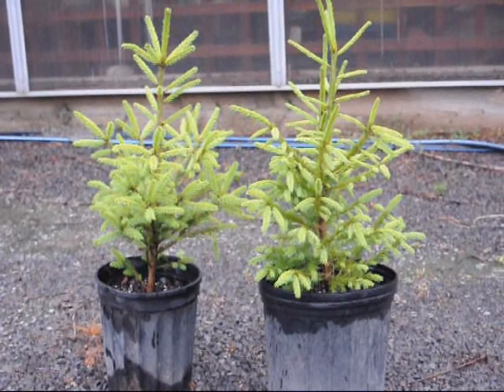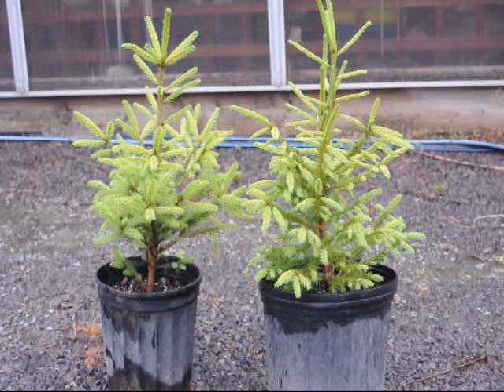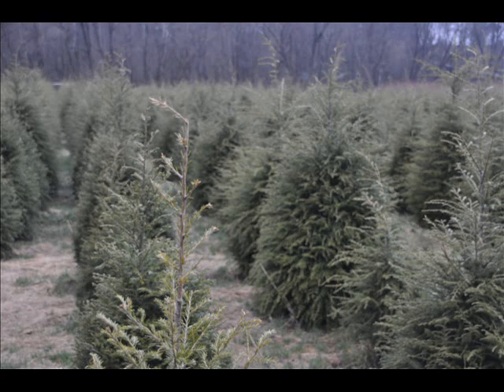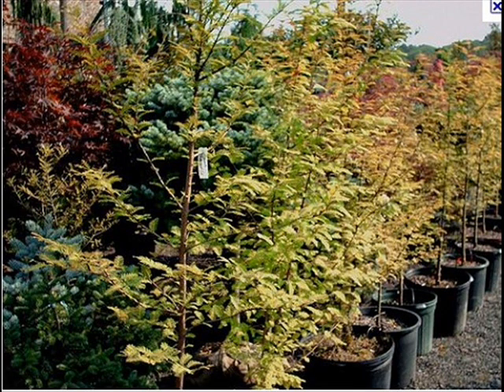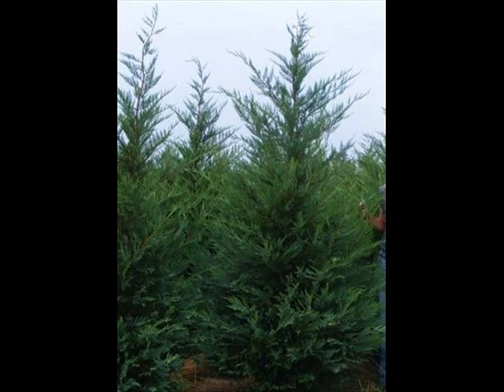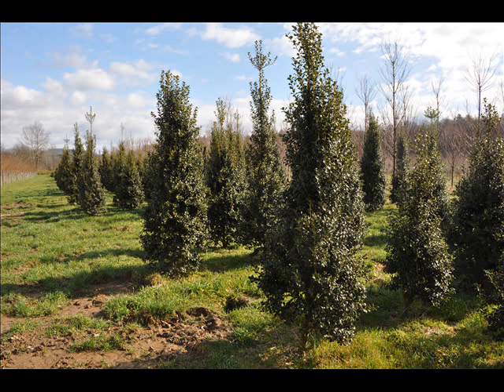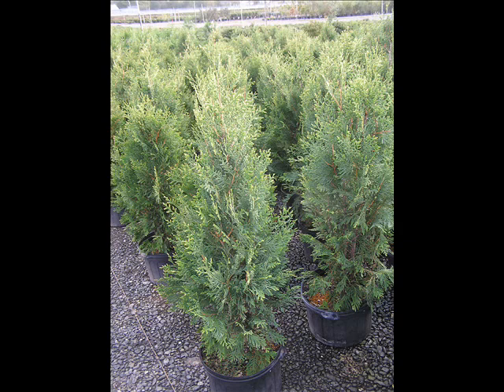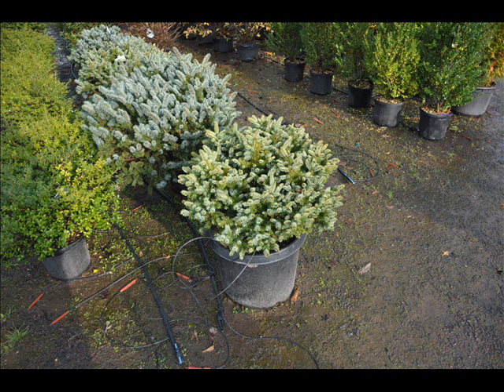Small Xmas Trees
A Winter Wonderland with Holiday Fun, Shopping, and Entertainment

We carry a large selection of 2.5 foot and smaller artificial Christmas Trees. These table-top trees make great accents and can be used anywhere in your ...
Small Artificial Christmas Trees -- Under 3' Mini Christmas Trees
Decorating in a small area? See our mini artificial Christmas trees - many pre- lit - in our 3' and under section -
Christmas trees for small spaces
christmas trees for small spaces logo. Forest-fresh, Miniature, Table-top Christmas Trees. My wife and I grow Christmas trees in the remote wilderness of ...